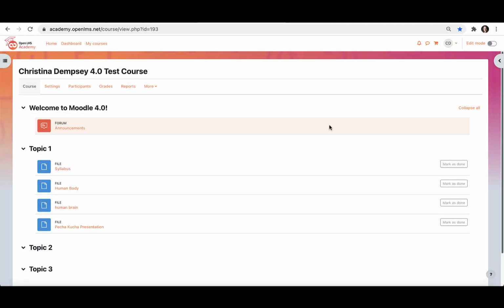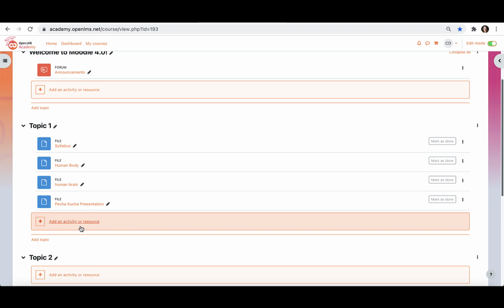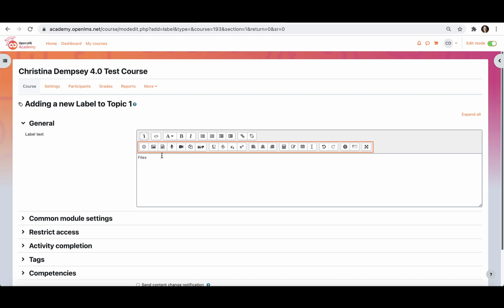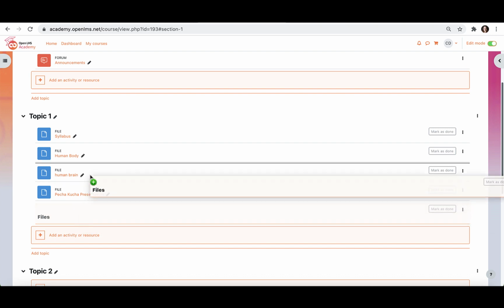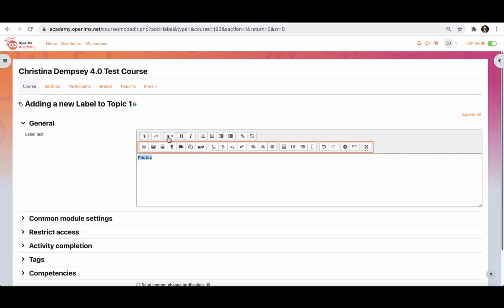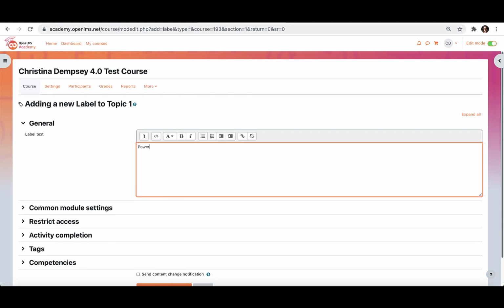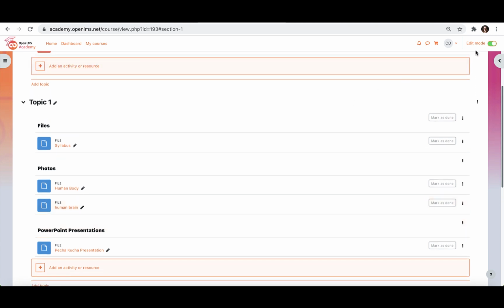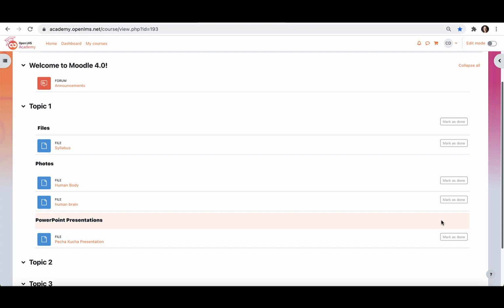Moodle 4.0 Tutorial Videos-How to Use the Label Resource